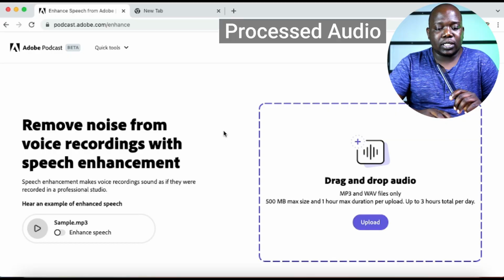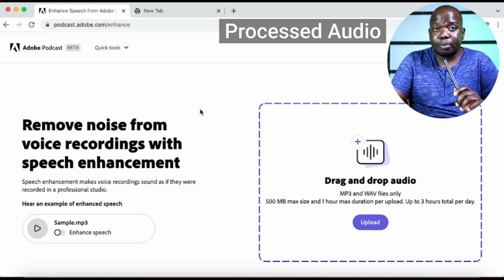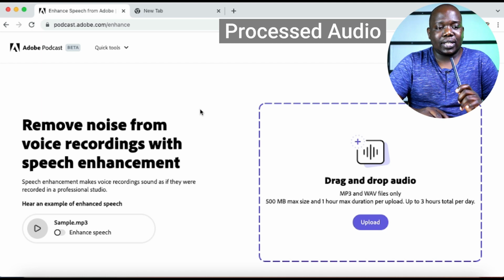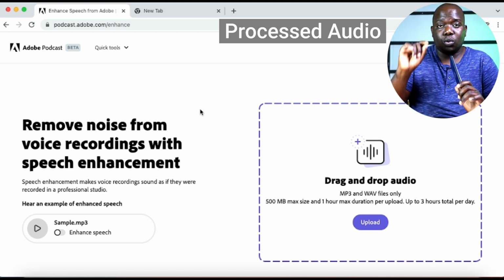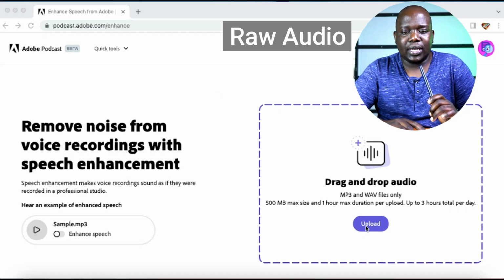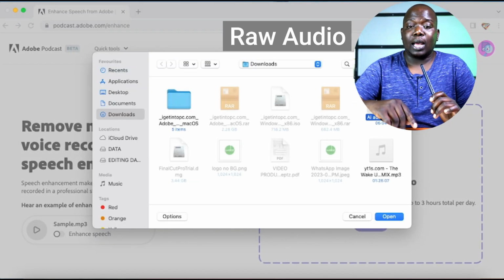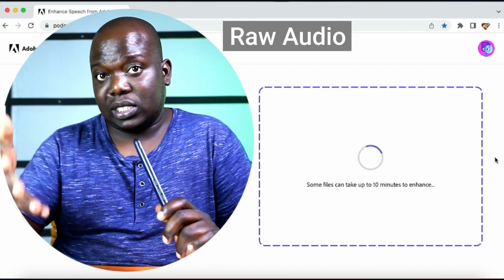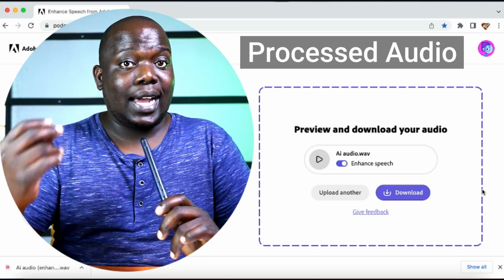This will make any mic sound PRO.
In this video I show you how you can clean up audio remove background noise and just enhance the audio to make your video sound professional I show you how we use artificial intelligence or AI to make audio sound better removing all background noise removing all echoes and also removing unwanted he says and pops by simply one click of a button.

This tool will help you remove unwanted noise from your vlogs, remove unwanted background noise from your videos or even just correct your audio and give it great equalization.

link to adobe enhance..